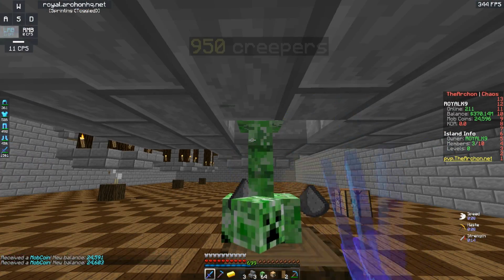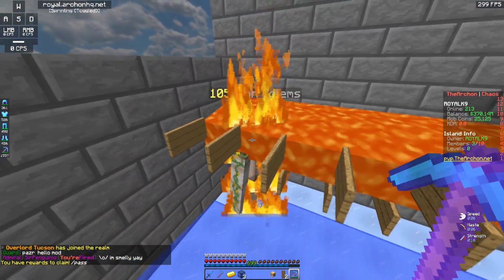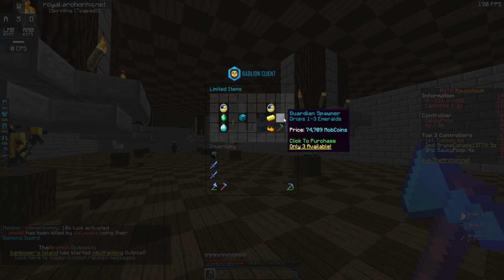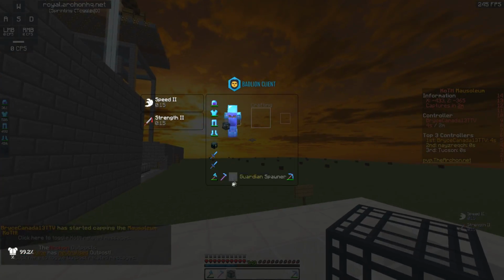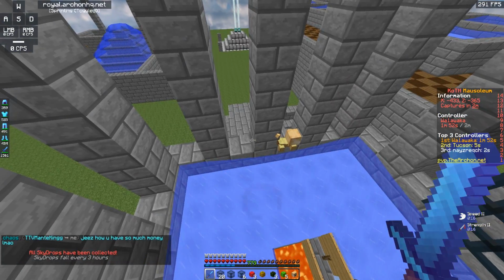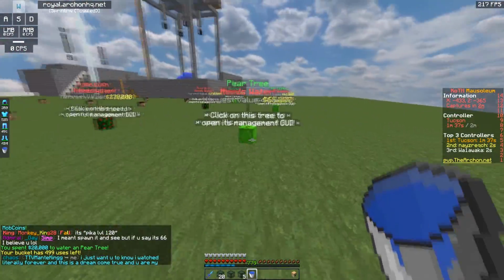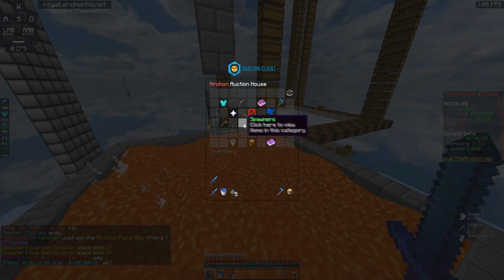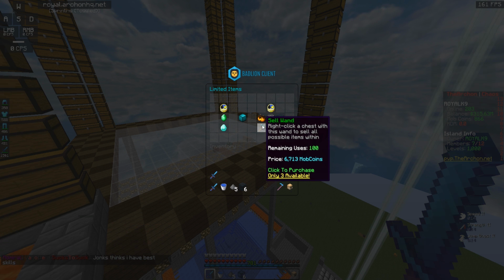BUILDING THE *RARE* MONEY FARM! | Minecraft Skyblock | Archon | Chaos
I BUILT THIS SUPER RARE MONEY FARM!
Server | Royal.Archonhq.net (Skyblock Chaos Realm!)
Free Rank Code : Royal
Texture Pack: Stimpy Eum3 Remake
Hit "LIKE" for more MINECRAFT Prison! :D
FOLLOW MY OTHER SOCIAL MEDIA!